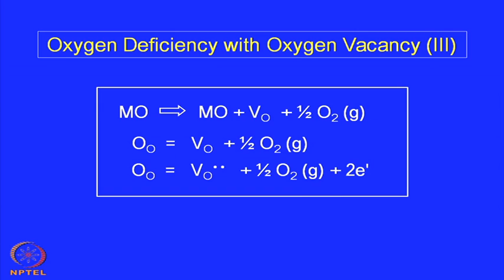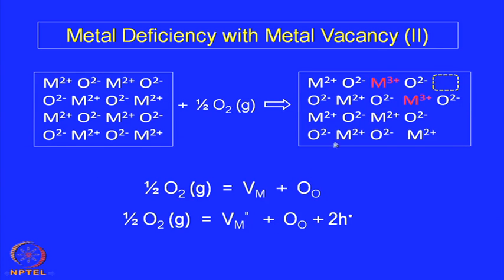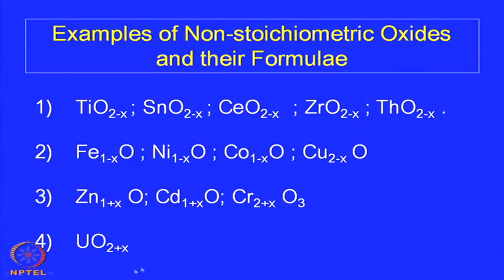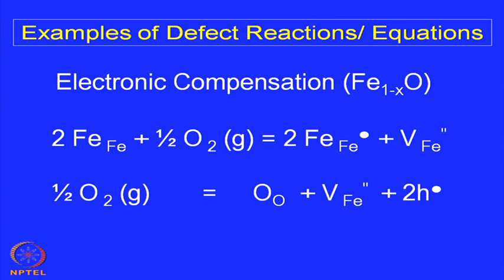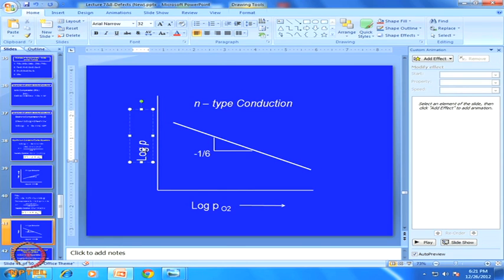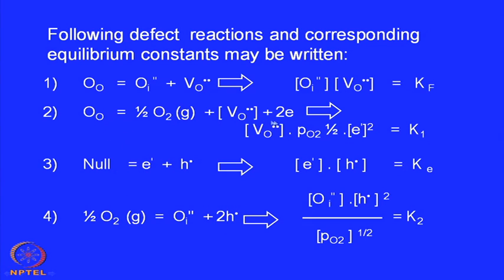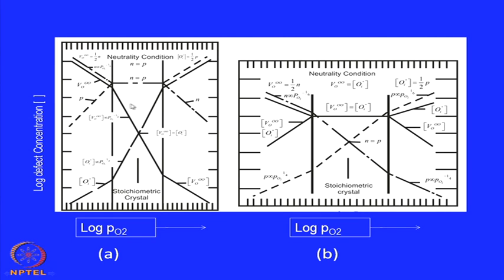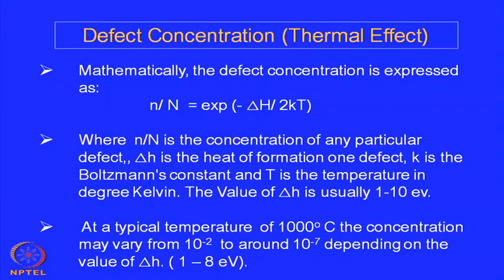Mod-03 Lec-08 Defects in crystalline solids (Contd.)